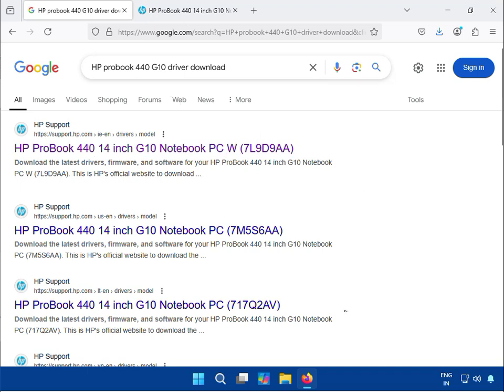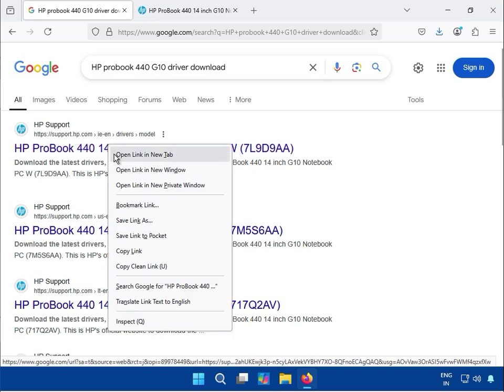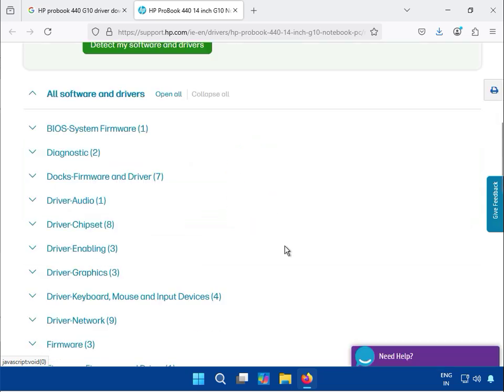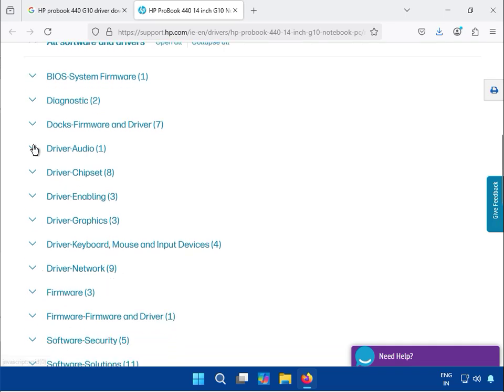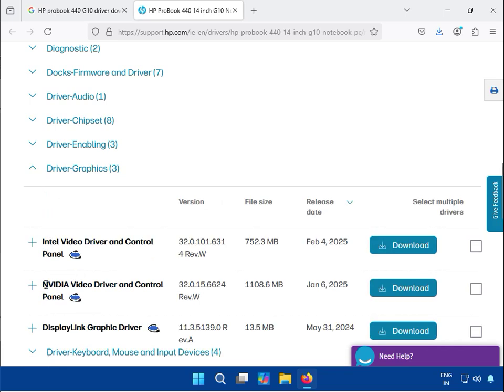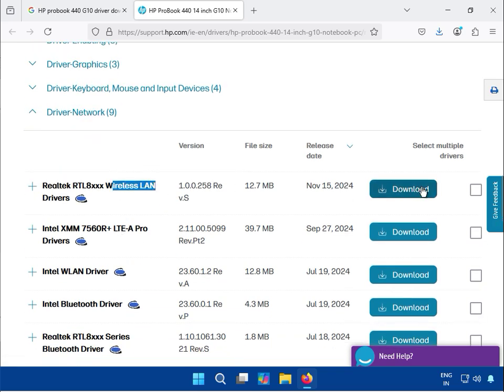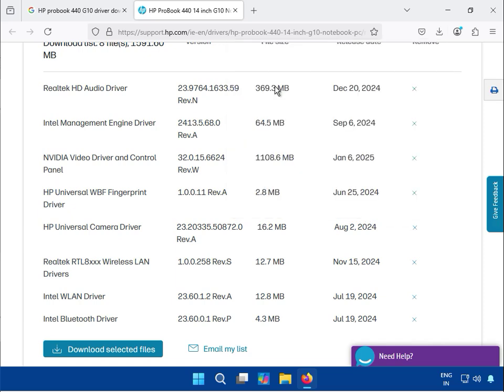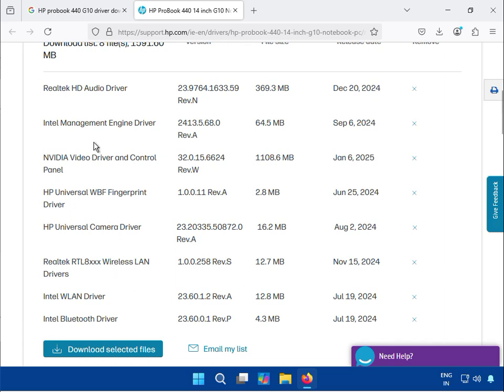HP ProBook 440 G10 – Download and Install Drivers for Windows 10/11